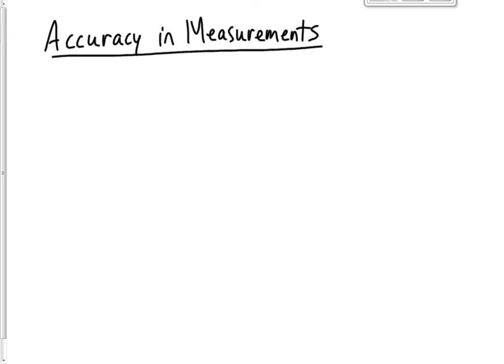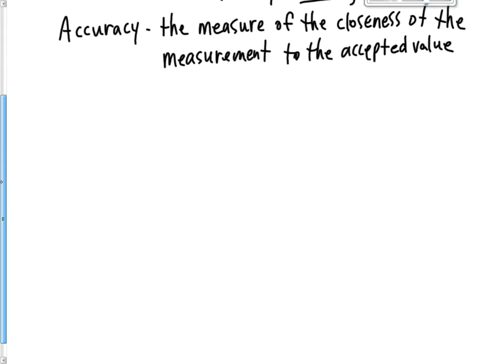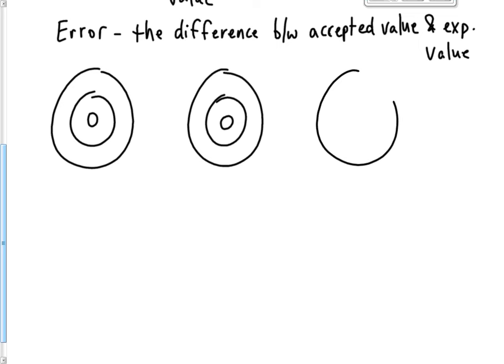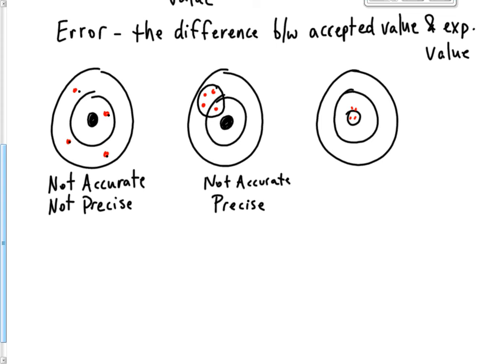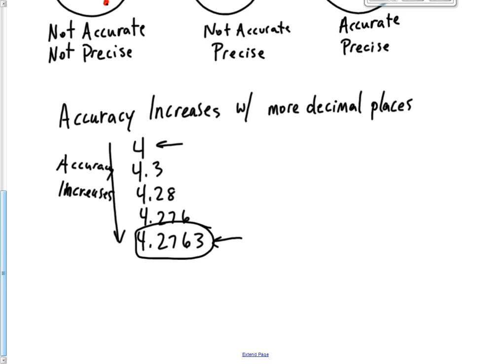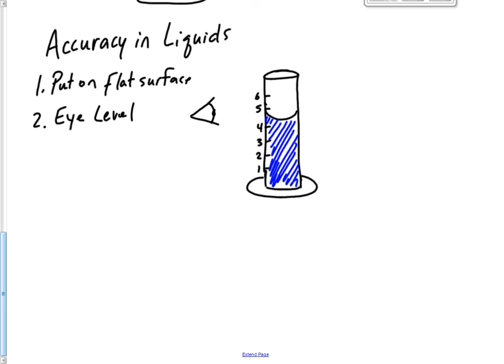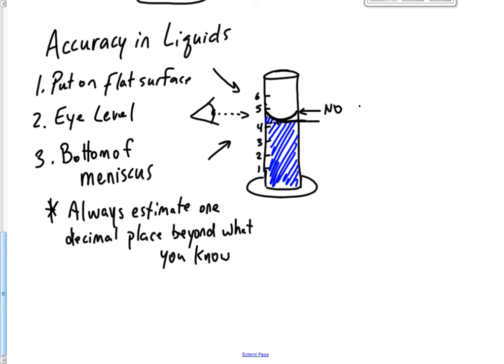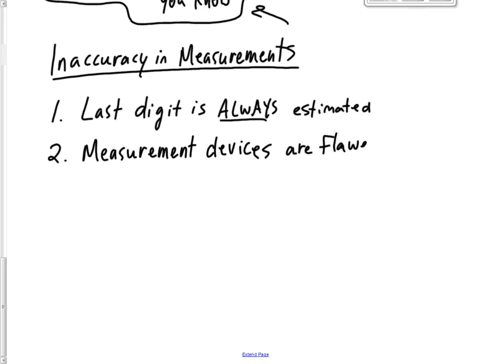Accuracy in Measurement